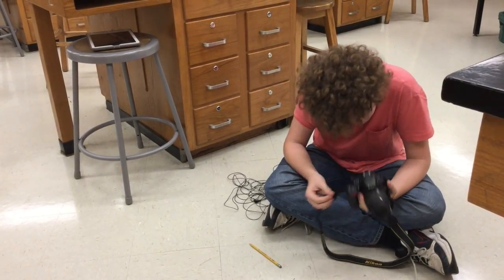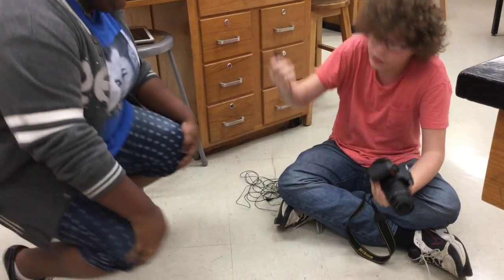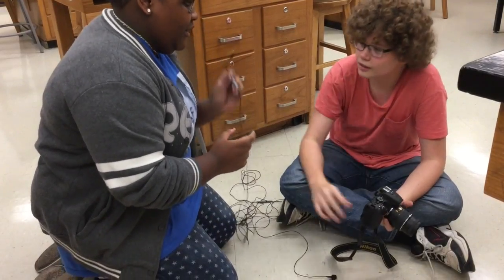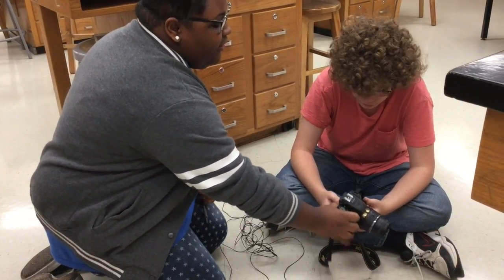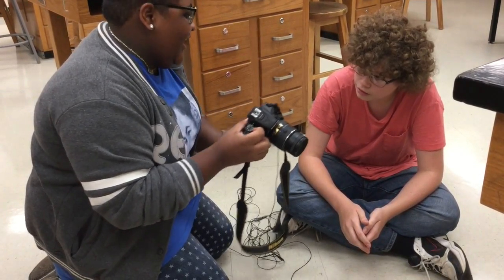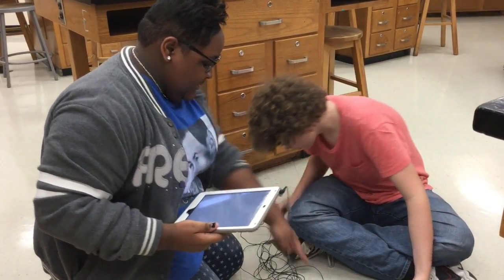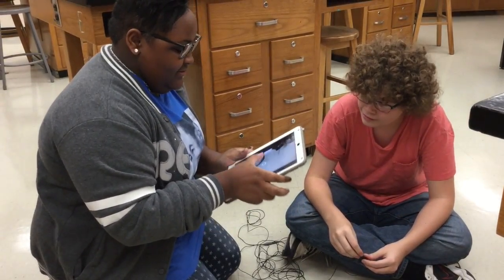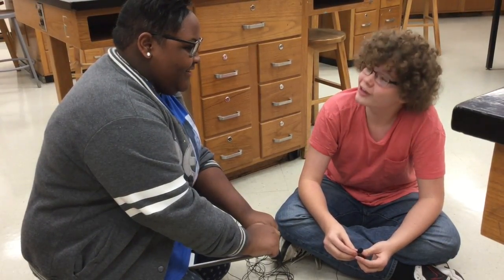LavVideo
This is the story about the unfortunate kid who doesn't know how to work the Lav, and the helpful kid who shows him the way.